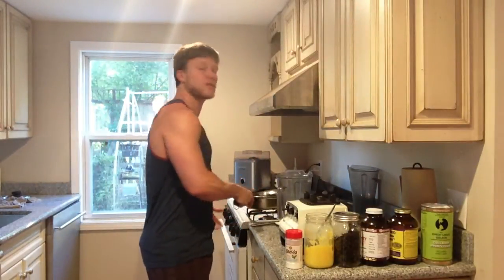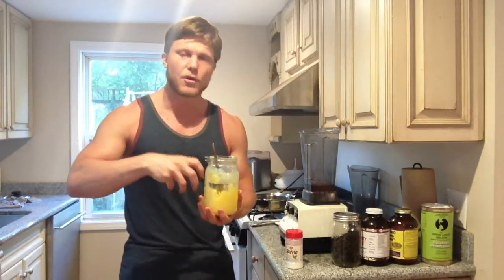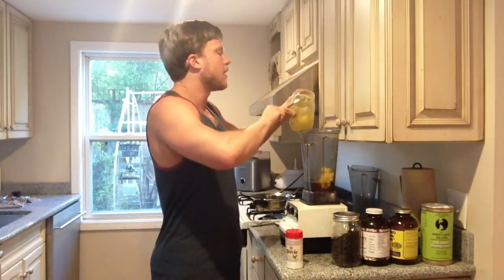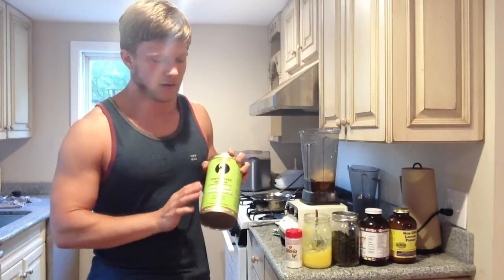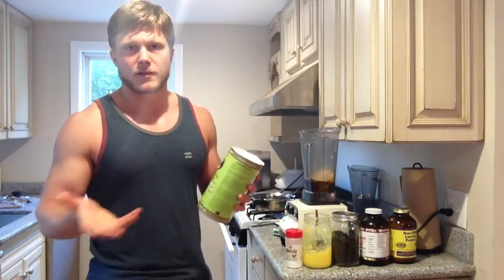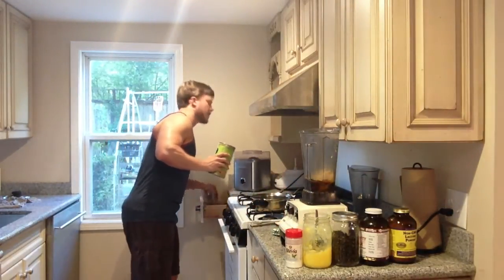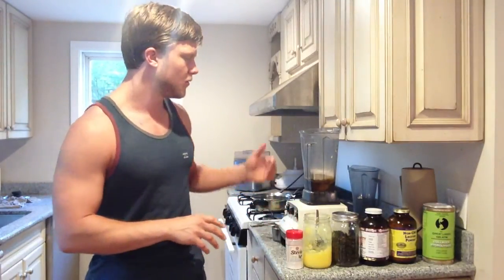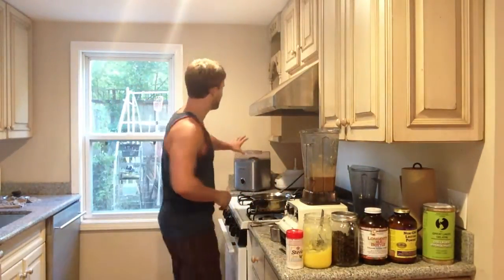Omnivore Ice Cream for Peak Performance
Christian Bates makes collagen protein ice cream with ghee and Longevity in a Bottle

Longevity Power creates powerful superfood and herbal extract formulas with uncompromised quality to genuinely make a big difference in the health and wellness of our customers while setting the organic and green standard in the wellness industry and having inevitable fun the whole way!